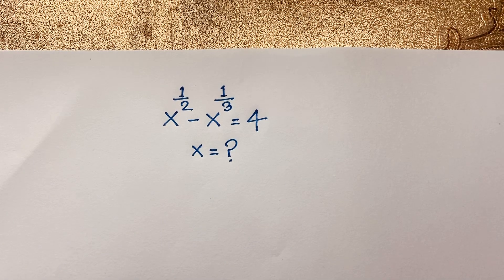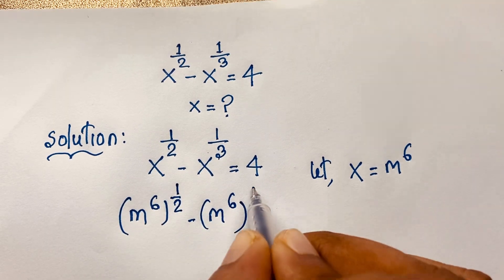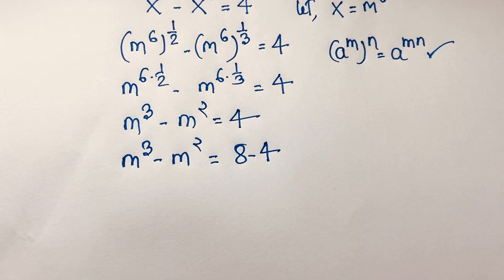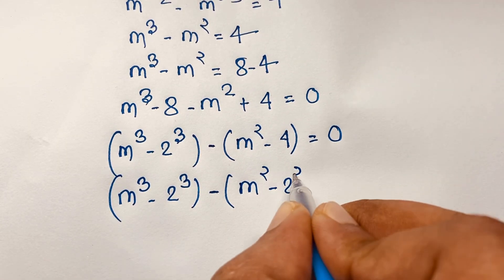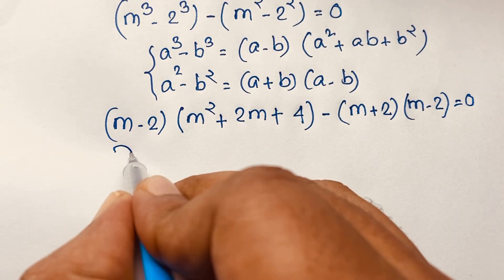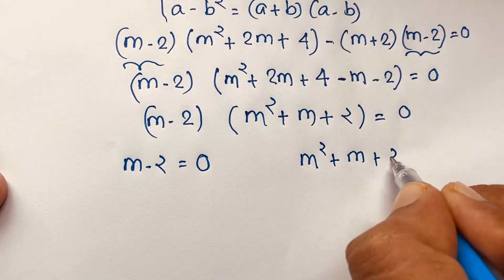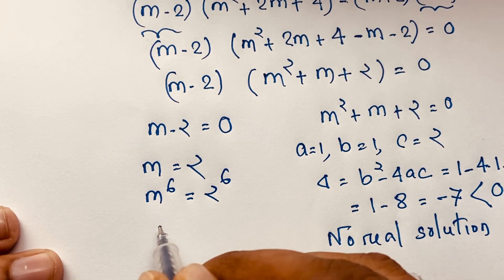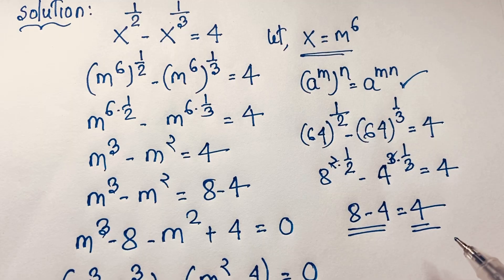Germany | Can You Solve this? | Maths olympiad question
Hello everyone ,Welcome to Rashel's classroom. In this video i solve a tricky exponential math olympiad question. Find the value of x?